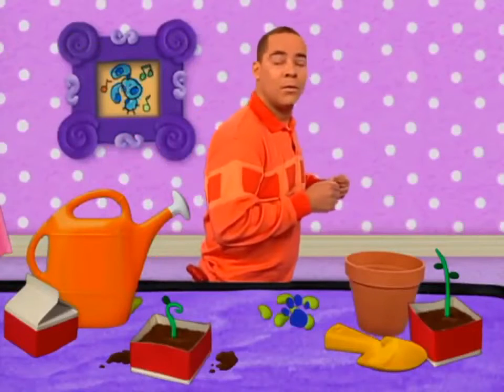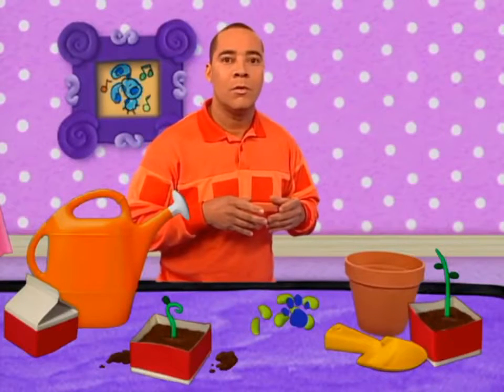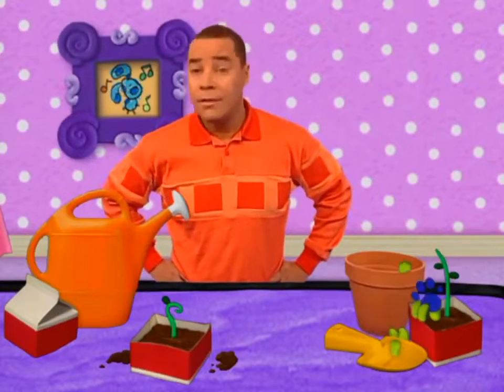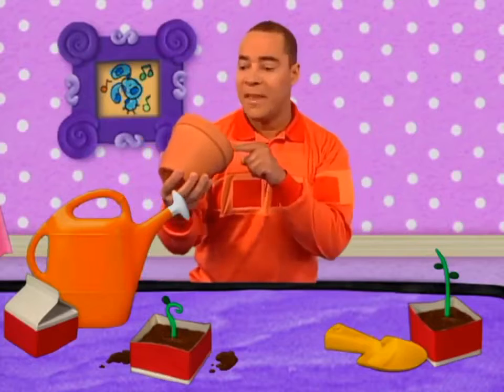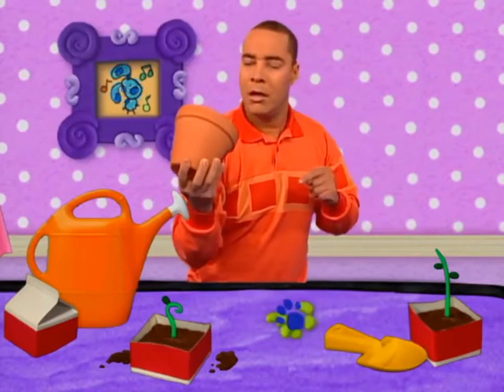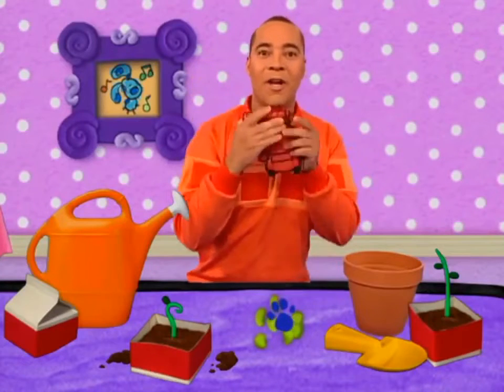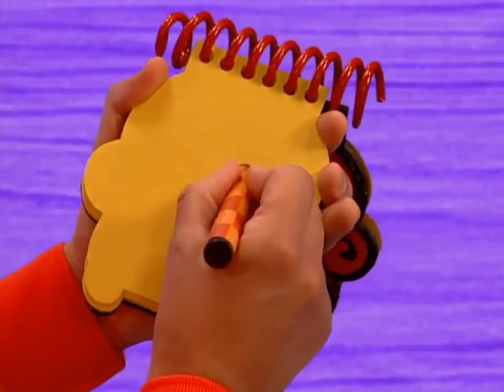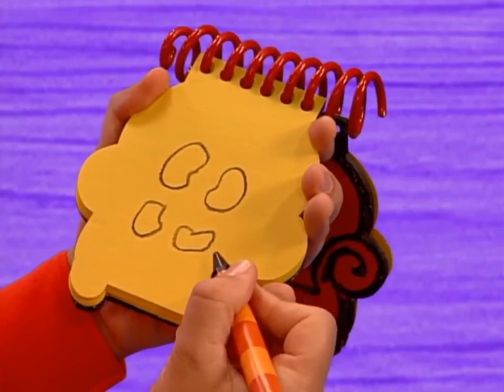Blues Clues UK How To Draw Beans